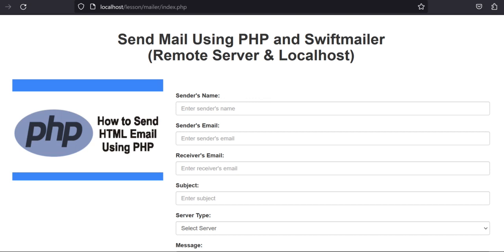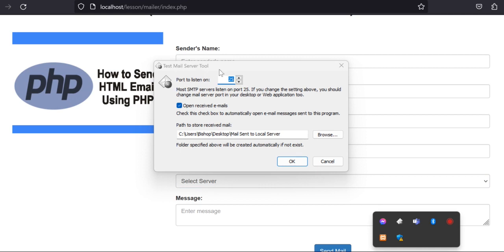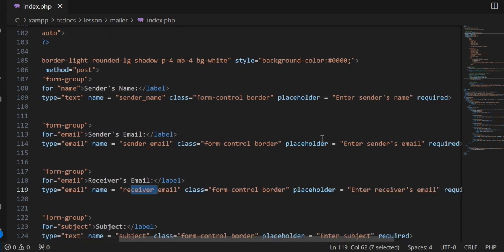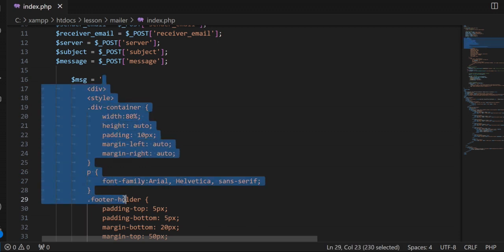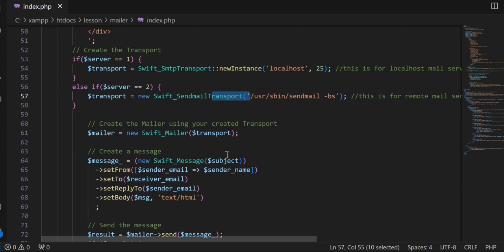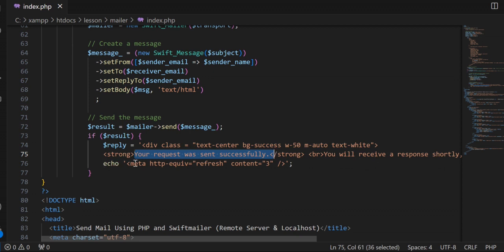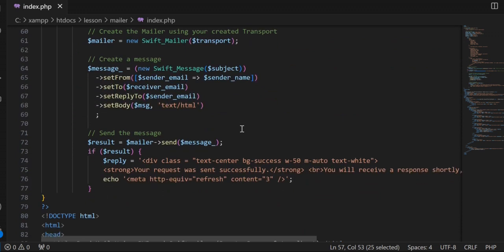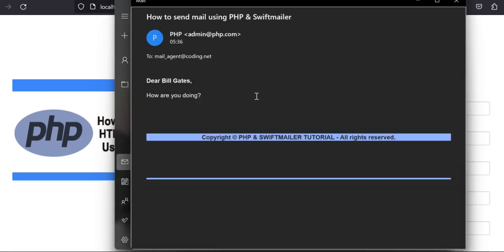Send Mail Using PHP and Swiftmailer (Remote Server & Localhost)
How To Send Mail Using PHP and Swiftmailer
(Remote Server & Localhost)

Send Mail Using PHP and Swiftmailer
(Remote Server & Localhost)